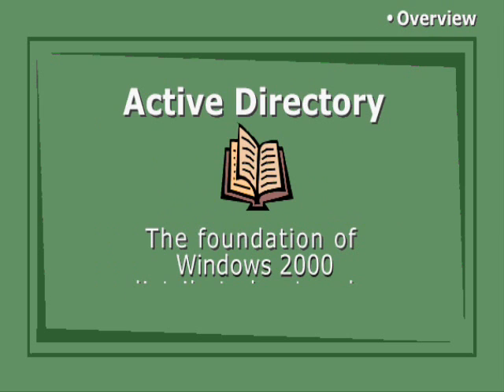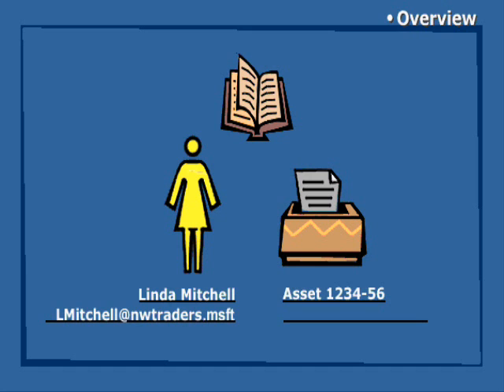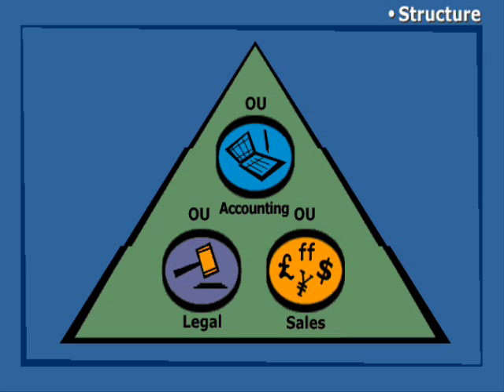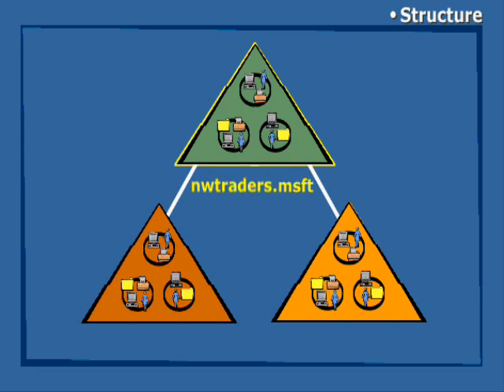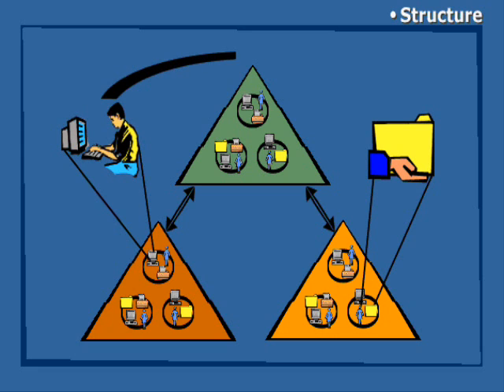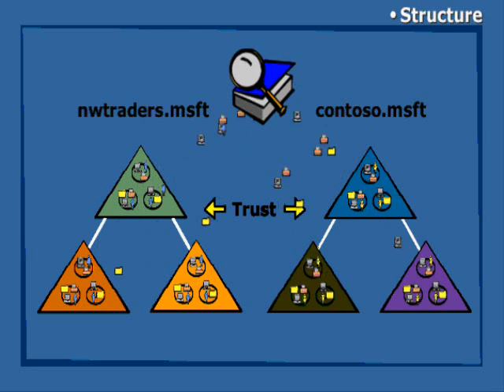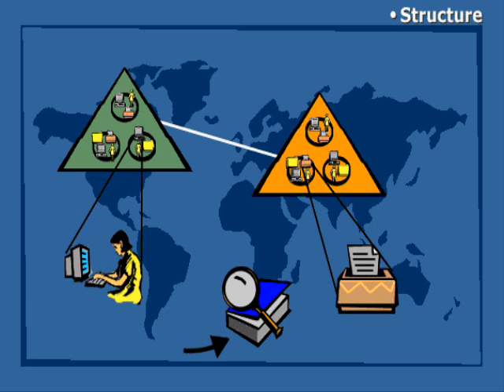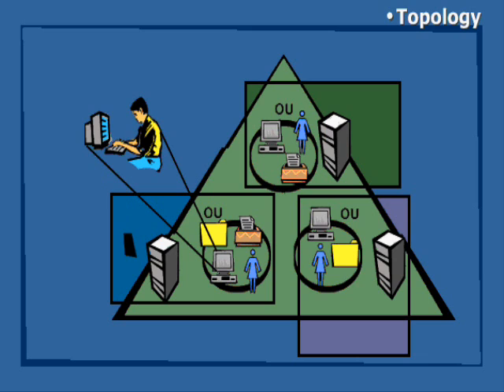Concept of Microsoft Windows 2000 Active Directory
This Video is about Concept of Microsoft Windows 2000 Active Directory